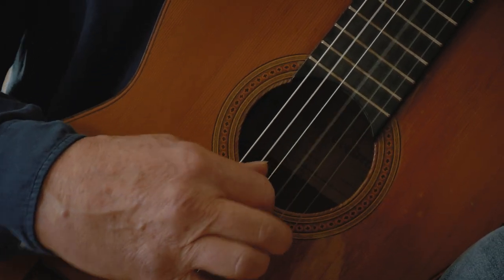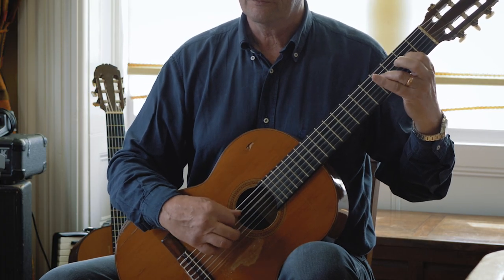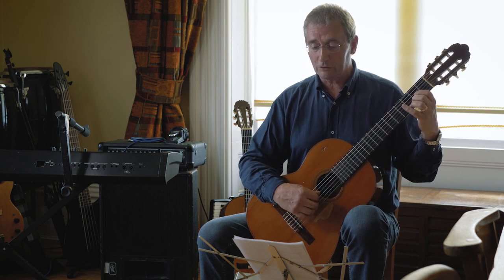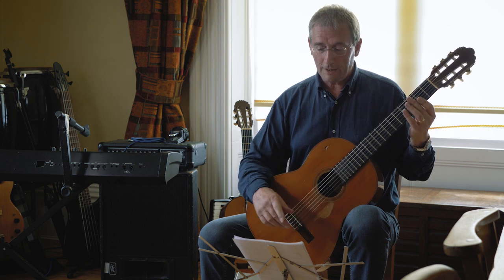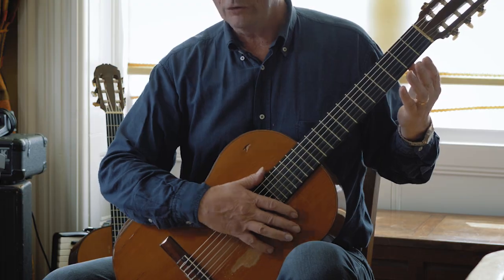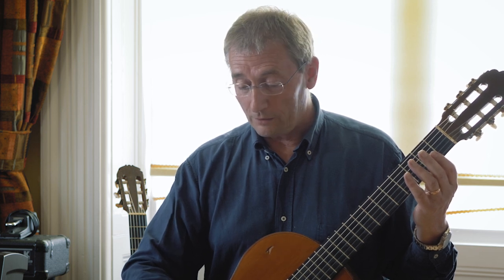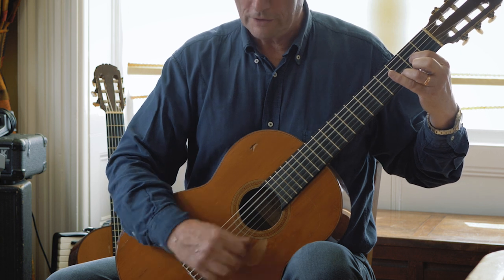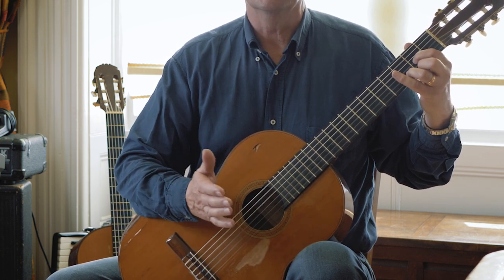Manx Guitar Lesson: Creg Willy Syl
A guitar tutorial of how to play the traditional Manx tune, 'Creg Willy Syl'